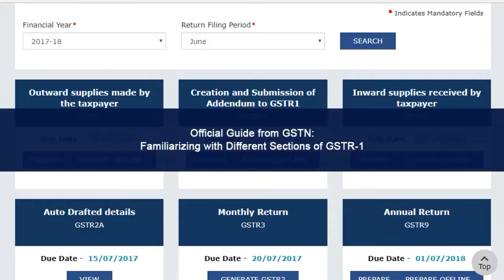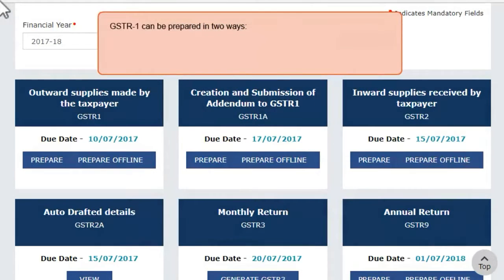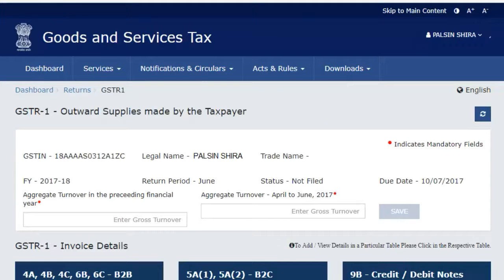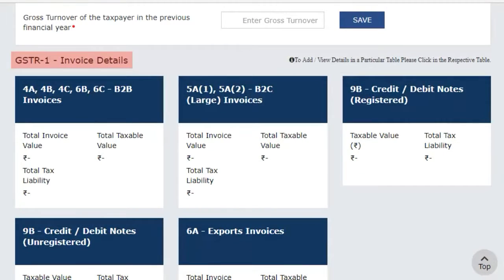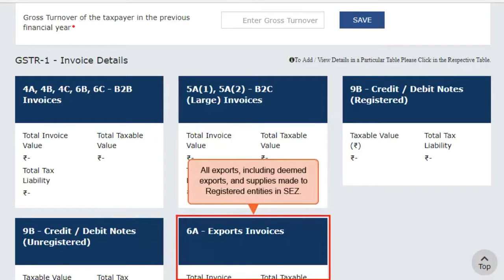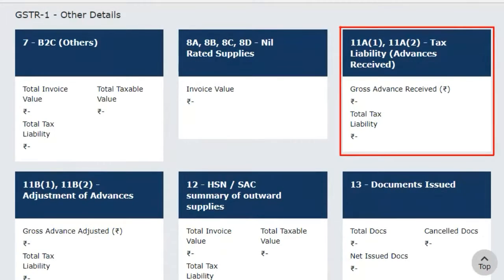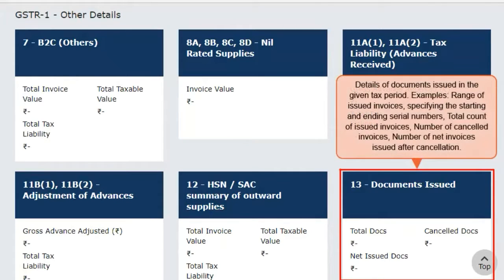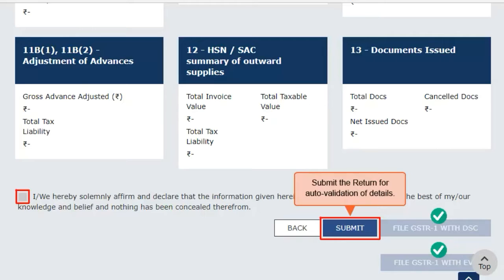GSTR 1 dashboard diffrent Sections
GSTR 1 Dashboard